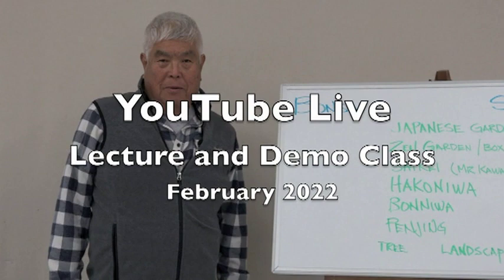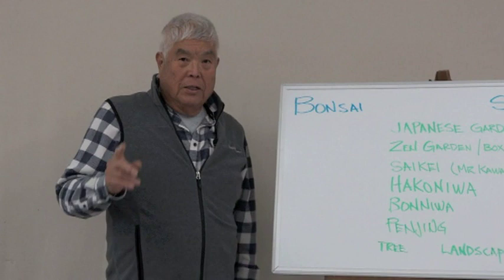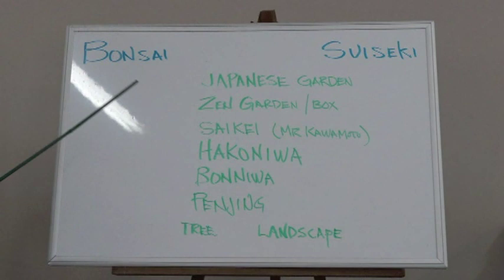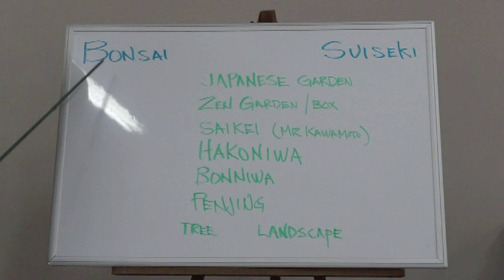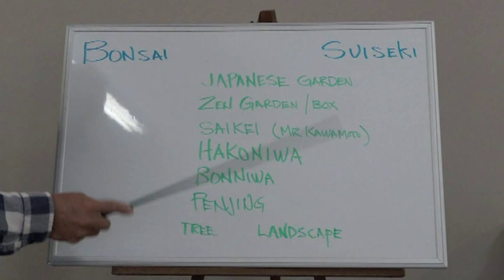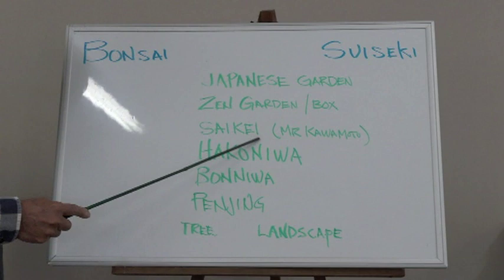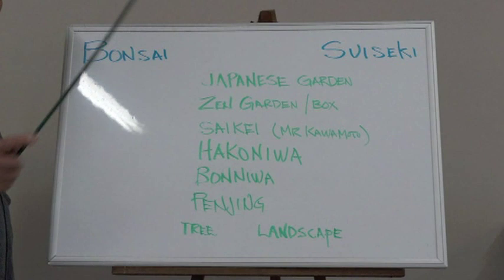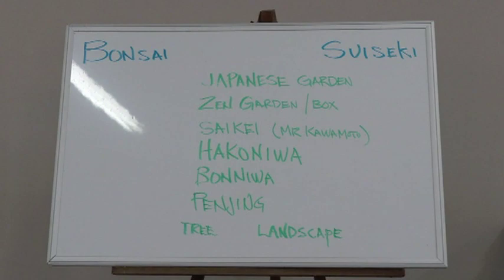YOUTUB LIVE CLASS #1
February meeting of Hiro's new Lecture/Demo Class.